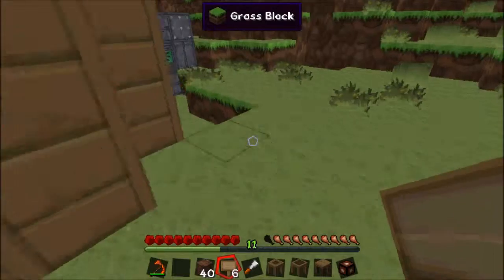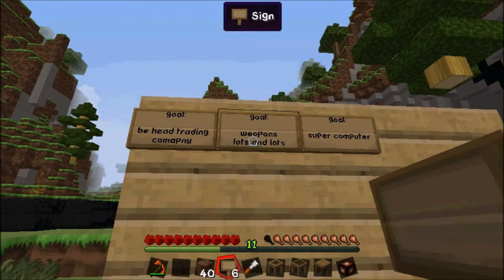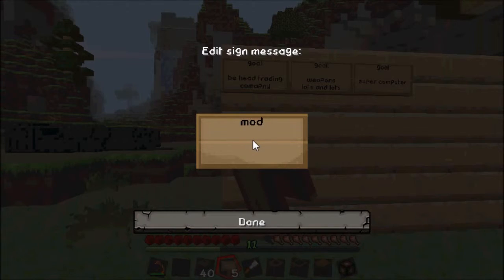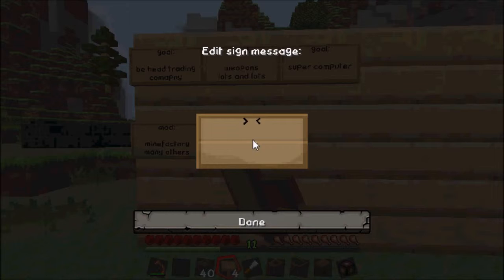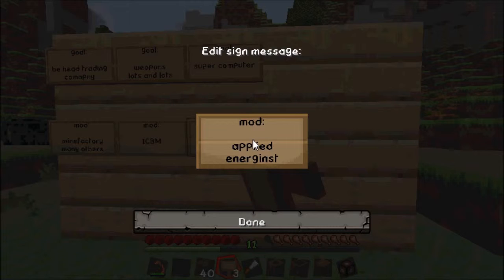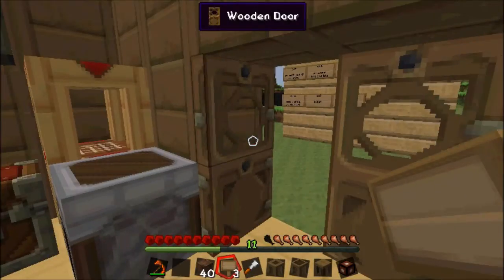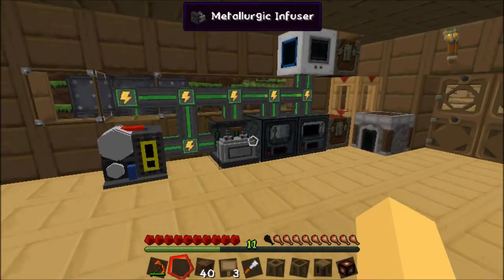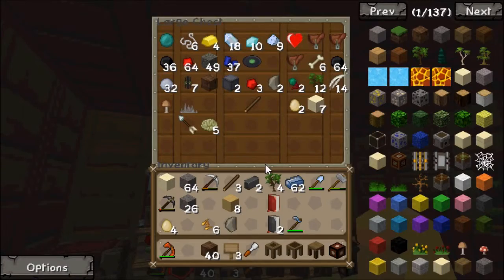modded survival EP 17